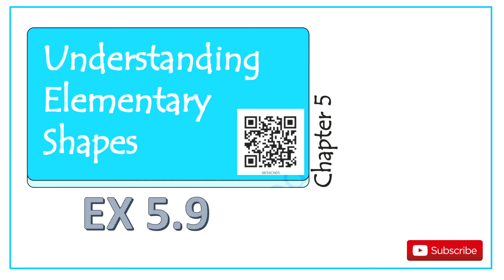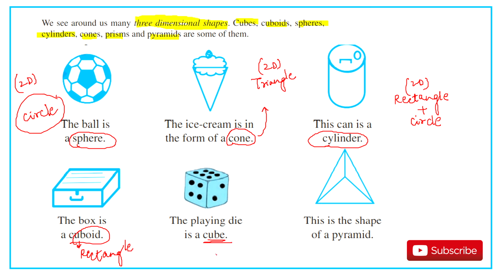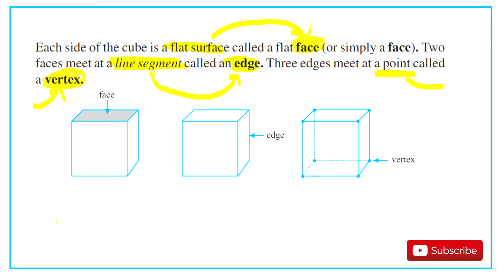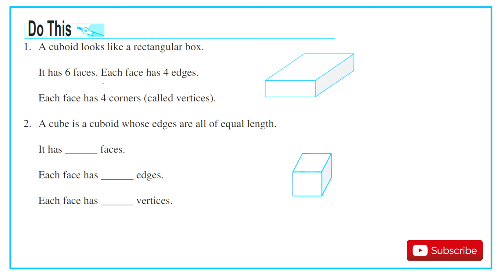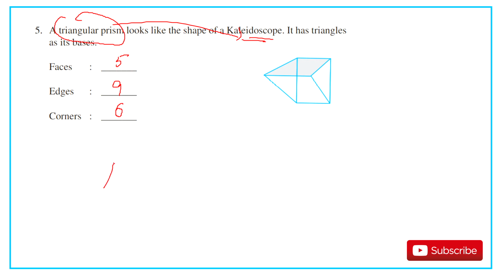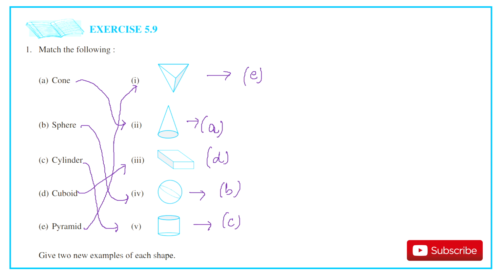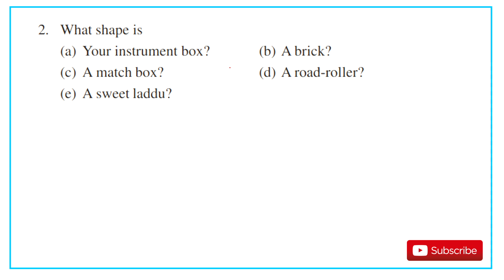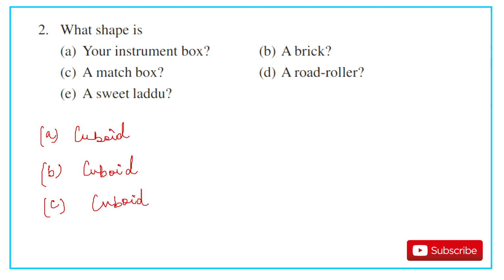Chapter 5:Understanding elementary shapes|Ex 5.9|Class 6th|Maths Ncert Solutions|CBSE Based learning